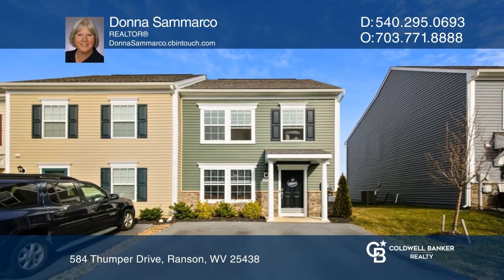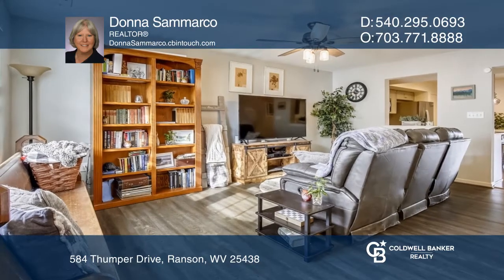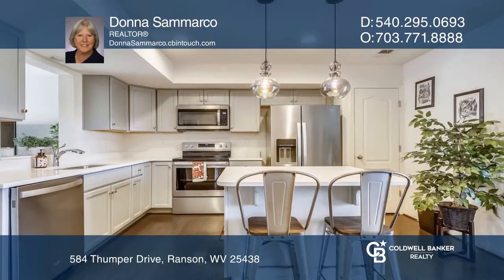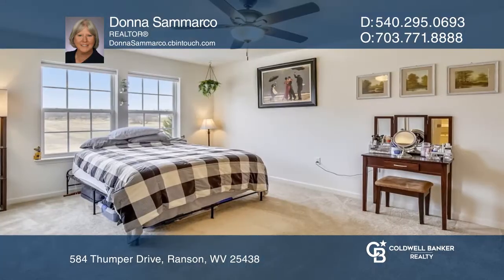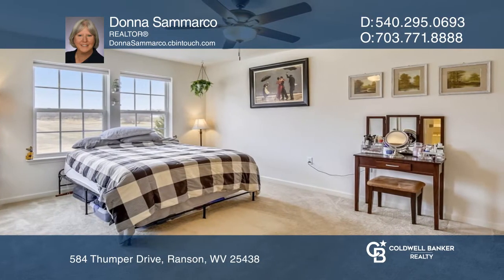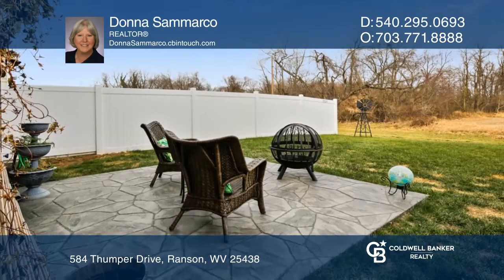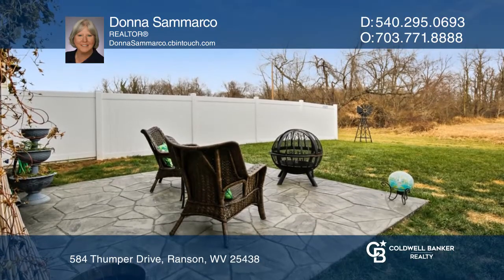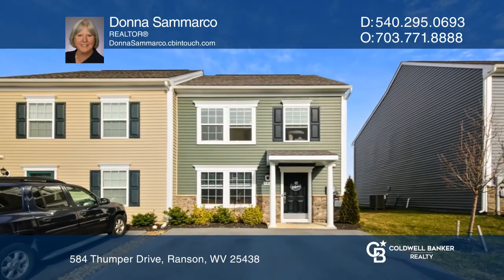584 Thumper Drive Ranson, WV | ColdwellBankerHomes.com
584 Thumper Drive, Ranson, WV

Sought after, almost new end-unit townhome with all the upgrades and the hard to find two-story bump out providing you with the optional sunroom and the optional larger primary bedroom. This pristine home features three bedrooms, two-and-a-half baths; and an upgraded rear stamped patio for barbeque,